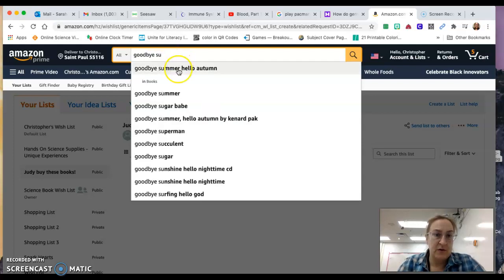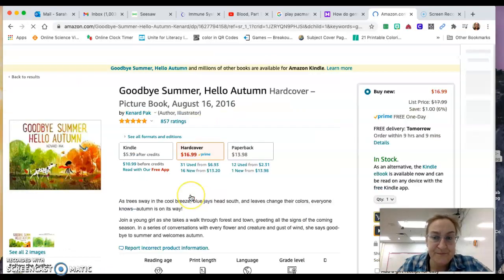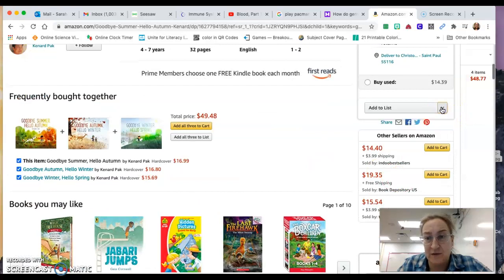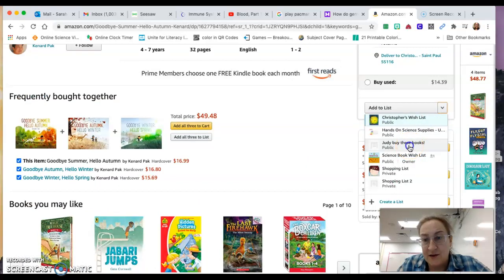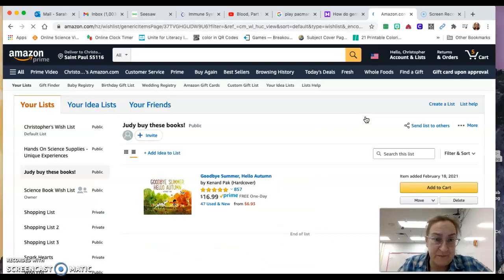Public List on Amazon - Send Books to Jud